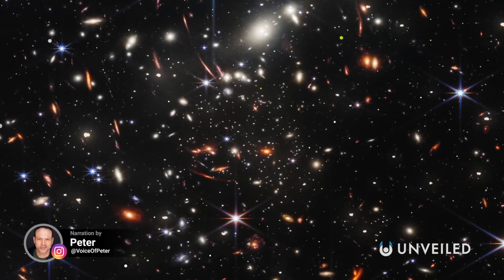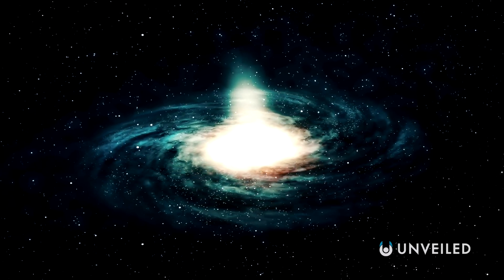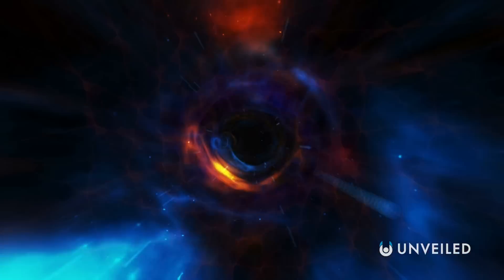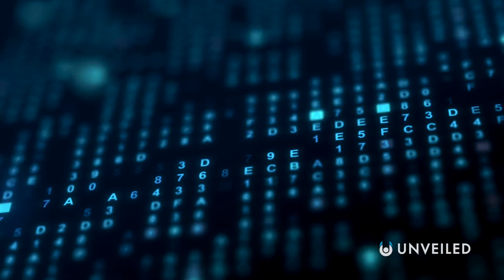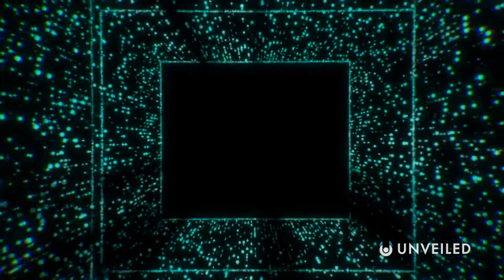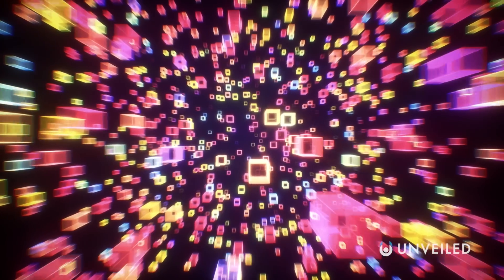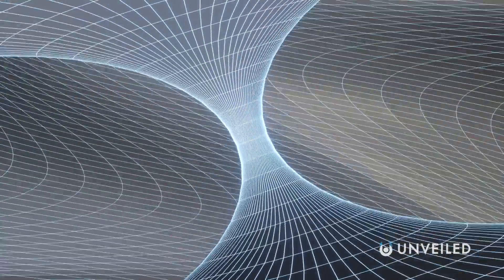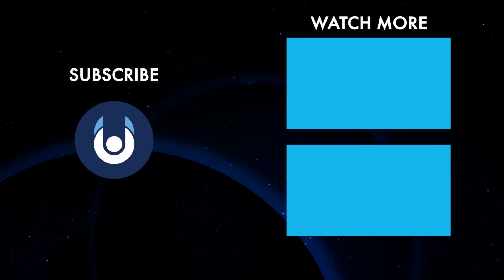Did Scientists Just Discover A Theory Of Everything? | Unveiled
Brand new Theory of Everything candidate! Join us, and find out more!

In this video, Unveiled takes a closer look at a Harvard and CalTech study that might FINALLY have discovered a THEORY OF EVERYTHING! This is the Holy Grail for scientific research... so what happens next? Mixing quantum computing with wormhole physics, it's certainly a wild ride!

0:00 Intro
0:39 Standard Model and General Relativity
1:58 Wormholes and Gravity
3:00 Harvard / CalTech Study
4:44 Quantum Entanglement
7:01 What If a Theory of Everything Existed?
8:45 Conclusions